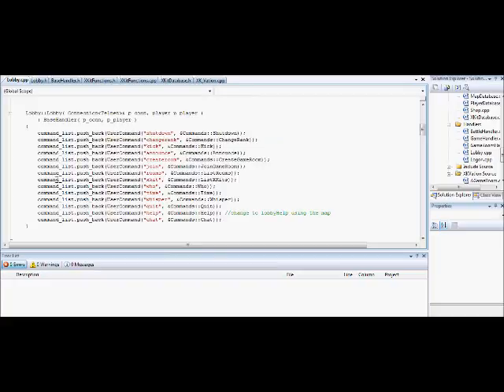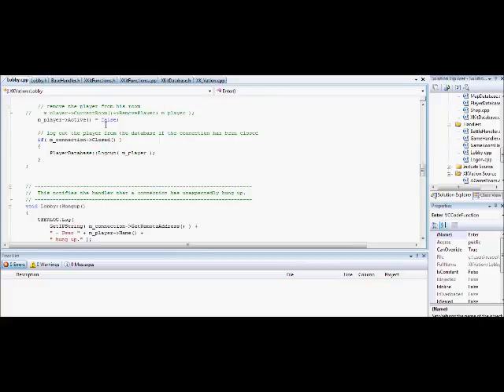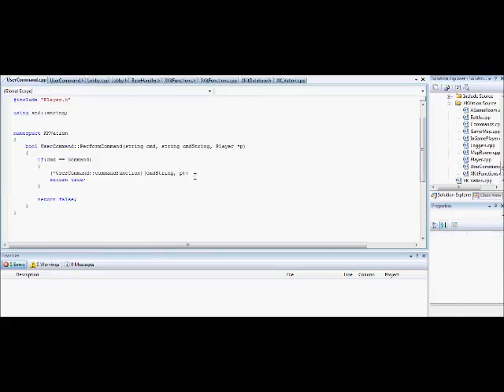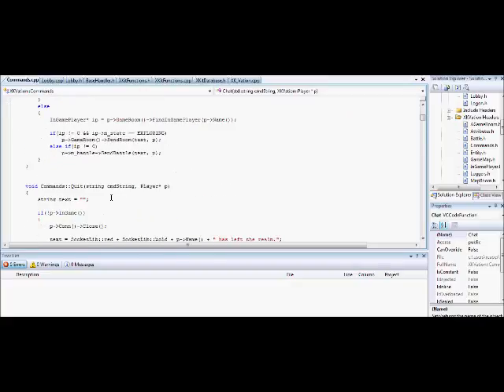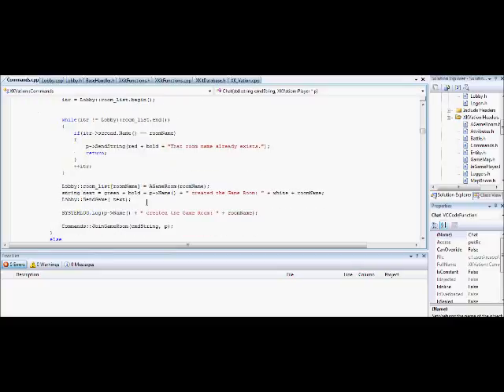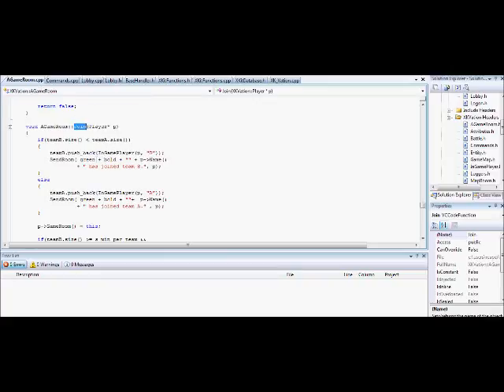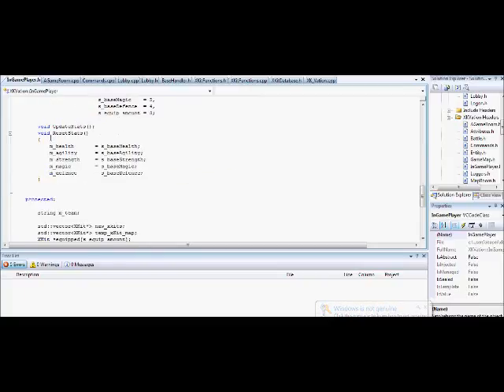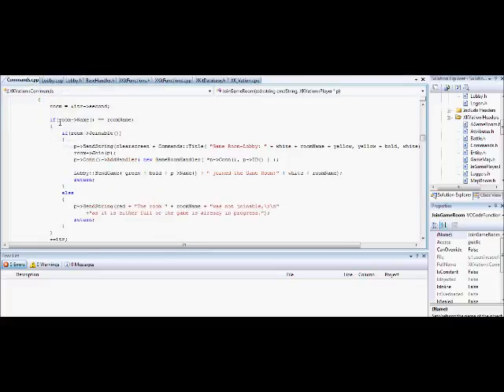XK-Vation Part 5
A multiplayer text based team deathmatch game I programmed for my Multiplayer Distibuted Programming Module